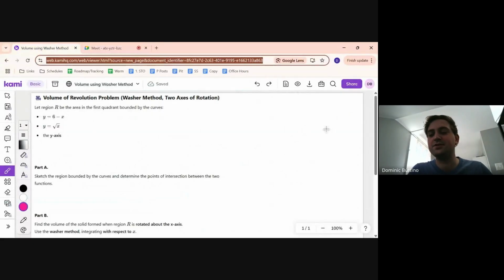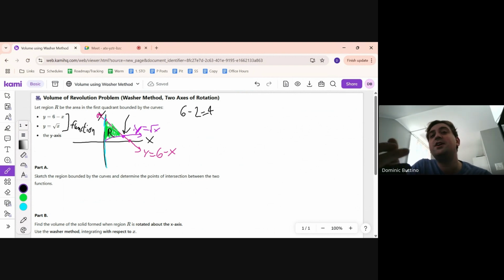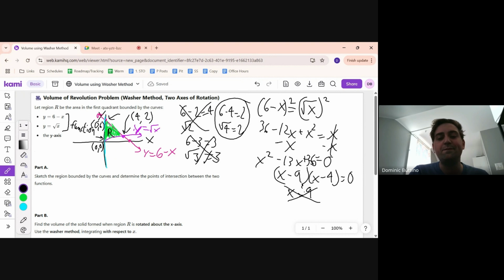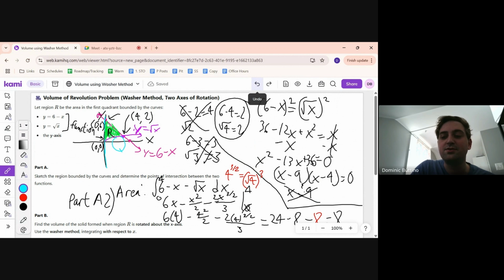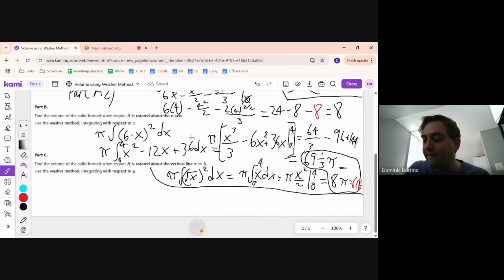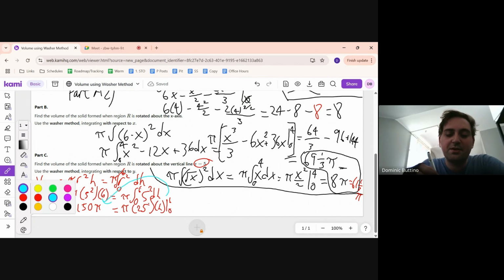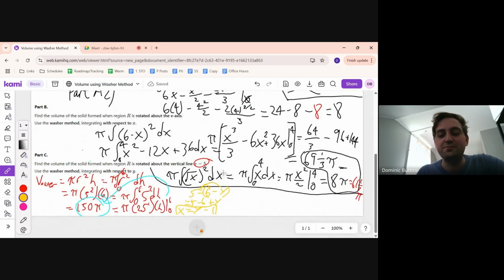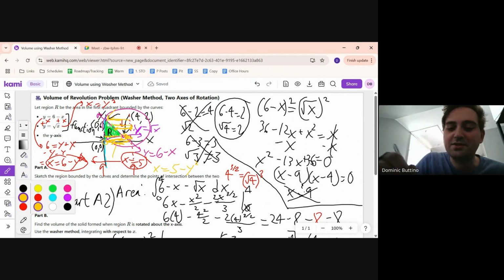AP Calculus Tutorial - Rotating a region around an axis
AP Calc - Conquer the area and volume rotation problems!

Get more AP Calculus help!